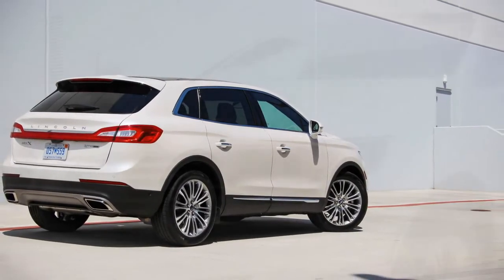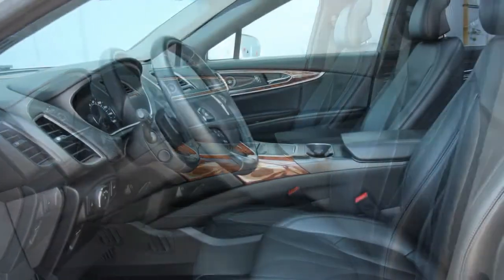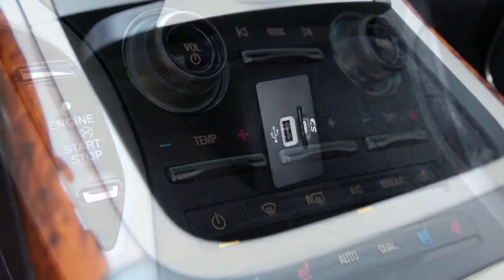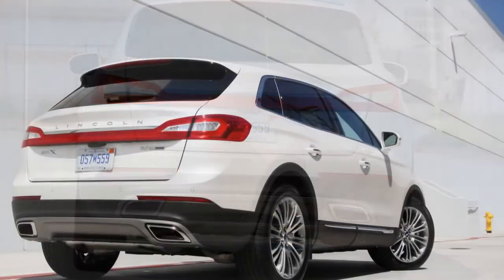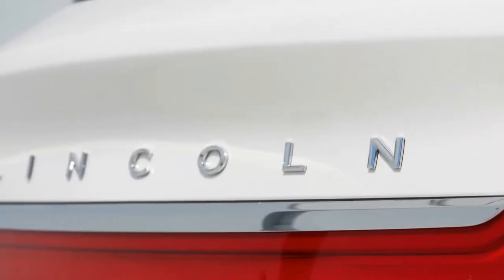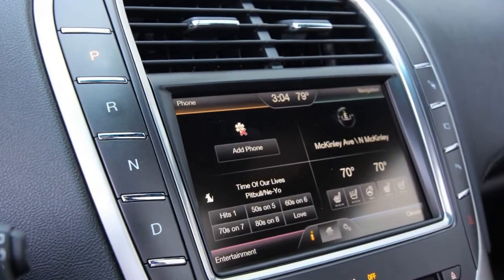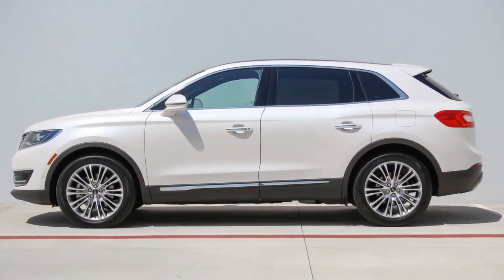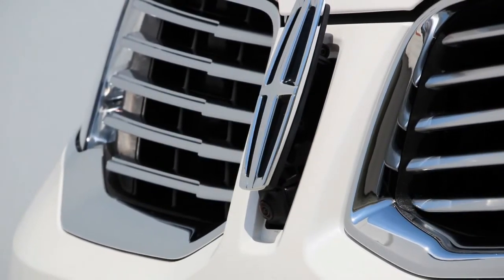WOW!!! 2016 Lincoln MKX 2 7T FWD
Like the other MKX we tested, this one arrived in Reserve trim—the penultimate version, just below the Black Label model (more on that later)—and its relatively attractive as-tested price of $54,365 included the $1650 Driver Assistance package (lane-keeping assist, interior mirror with camera, automated emergency braking, and adaptive cruise control), the $1720 Technology package (active park assist, front parking sensors, and a 360-degree camera), the $1155 Revel audio system, $250 inflatable rear seatbelts, a $595 Climate package (heated rear seats, heated steering wheel, and rain-sensing wipers), a $695 White Platinum paint job, and a $60 Enhanced Security tag. It lacked the 22-way front seats ($1500) that were in our all-wheel-drive test car. We missed them, finding ourselves sitting on wide, lounge-like chairs that allowed too much body movement during turns. Our test car also had dreary all-black upholstery, with vast expanses of shiny vinyl on the dash and upper door panels that were made only slightly classier with stitching. The luxury vibe is further compromised by hard plastic in the lower door panels and the center console, with still more plastics doing their best impressions of wood, aluminum, and graphite surfaces.

lincoln mkx  lincoln mkx commercial  lincoln mkx black label  lincoln mkz review  lincoln mkz awd